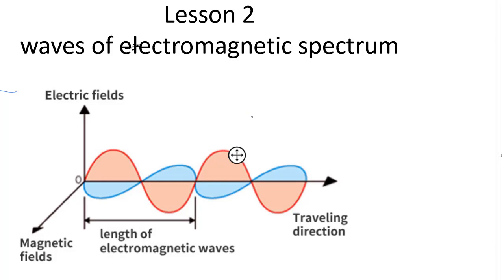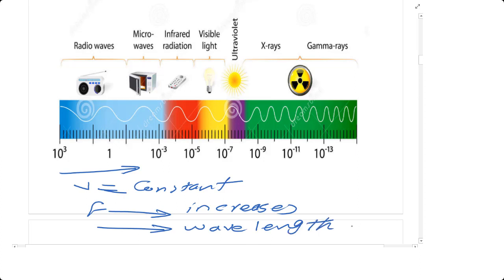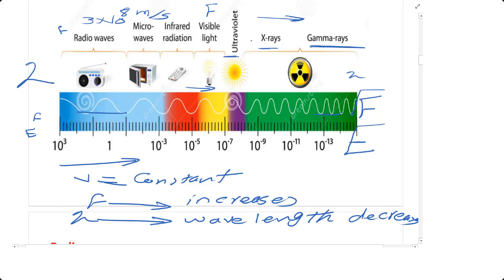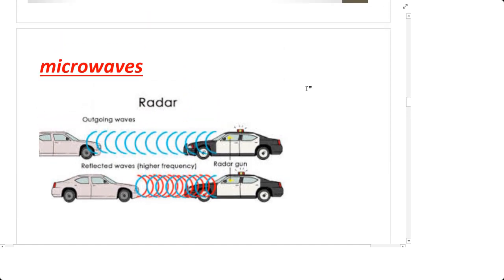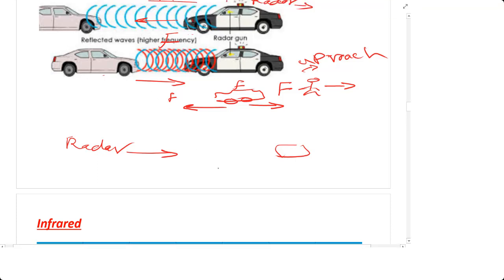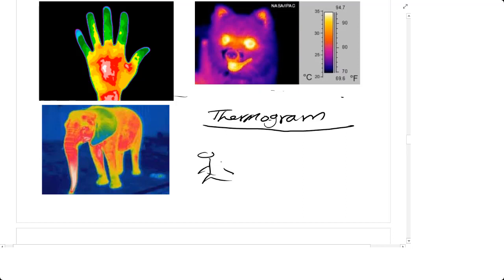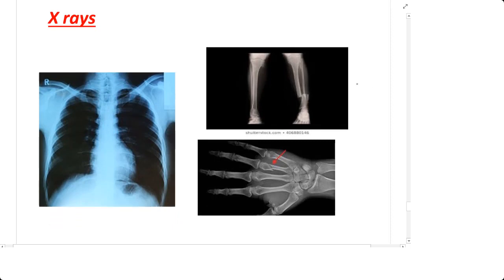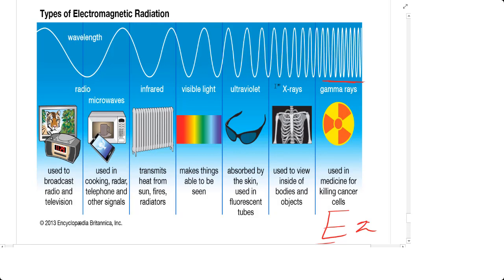waves of the electromagnetic spectrum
sound and light book -electromagnetic spectrum consists of radio wave,microwave,infrared.visible light,ultraviolet,x rays,and gamma rays.